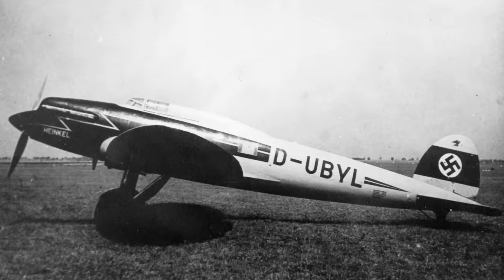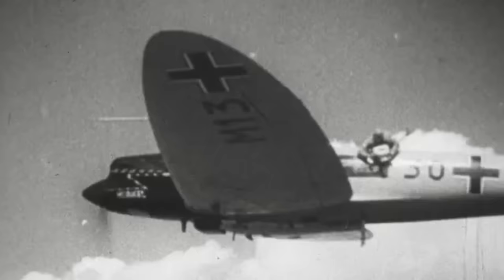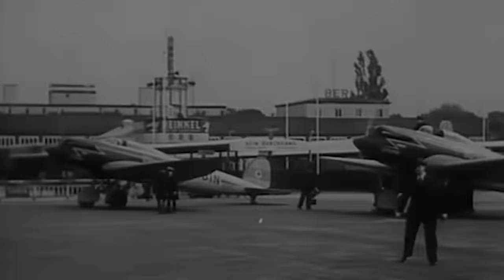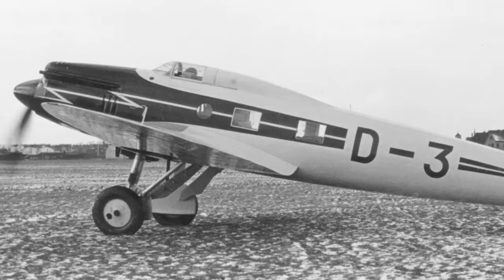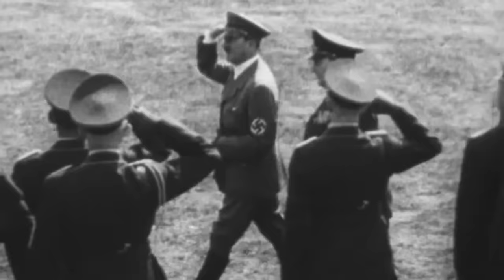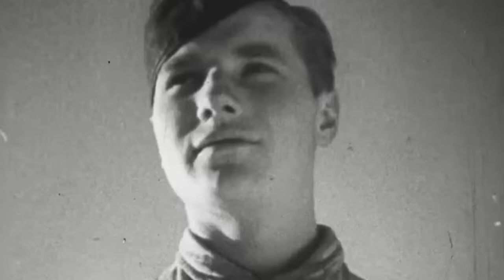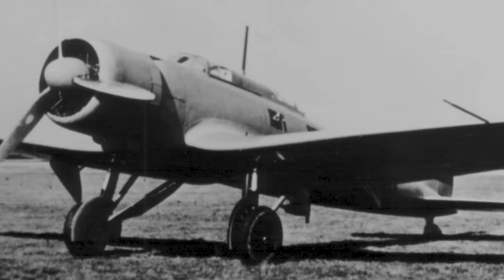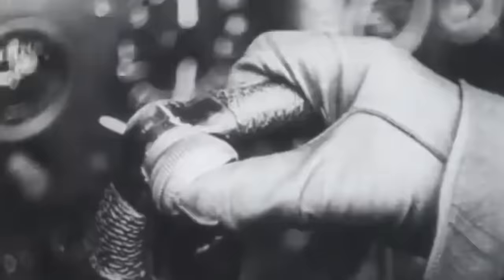The Mysterious Airplane that Terrorized Europe Before WW2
Initially pegged as a run-of-the-mill mail carrier, the Heinkel He 70 Blitz was miles away from the high-stakes world of aerial dogfights and bombing runs.

However, not long after its debut in the early 1930s, this unassuming aircraft caught the eagle eye of the German military brass. Tucked within its sleek frame was cutting-edge tech from Heinkel Flugzeugwerke, turning it into a marvel of untapped potential.

Ripping through the heavens at a blistering 224 miles per hour, the Heinkel He 70 Blitz outpaced every other civilian and cargo flier of its era, making even the Junkers Ju 86 bomber seem like molasses flowing uphill.
With its all-metal construction, sturdy retractable landing gear, and reliable flight performance, this one-time mail plane was primed to morph into a state-of-the-art Luftwaffe bomber, ready to unleash havoc on the Reich's foes.

It wasn't long before the Blitz was thundering across the war-scarred skies of Spain, where its astonishing speed and destructive firepower dubbed it "rayo"—Spanish for lightning. The Blitz stood on the cusp of redefining German air power. Yet, lurking within its streamlined hull was a critical flaw, The warplane relied on a material called Elektron, a ticking time bomb that threatened to ground this high-flier for good…